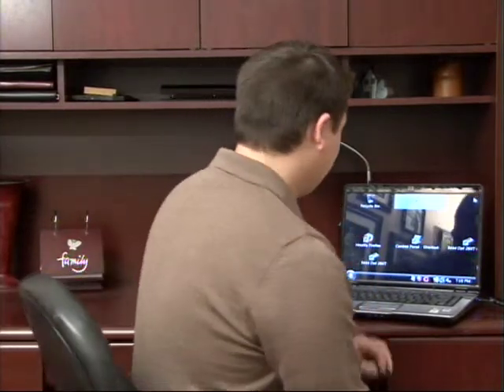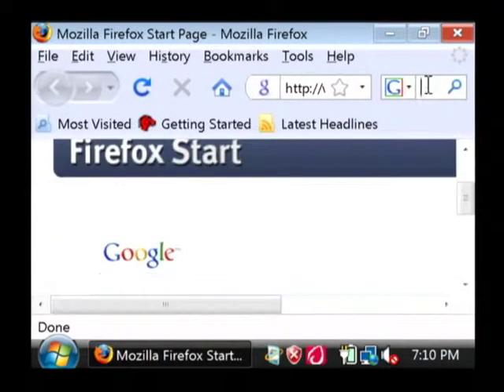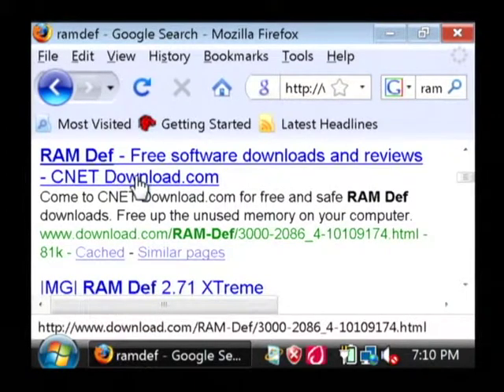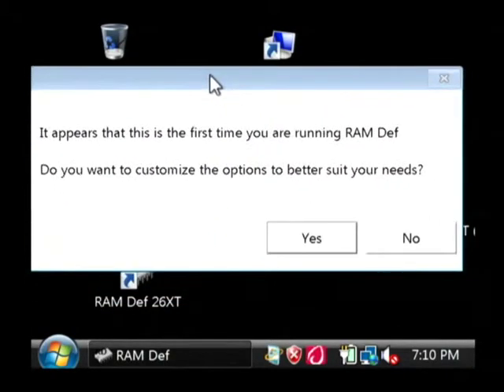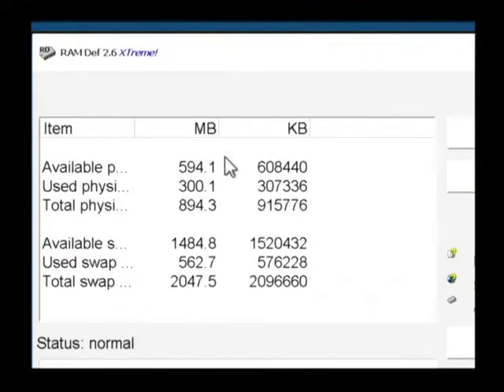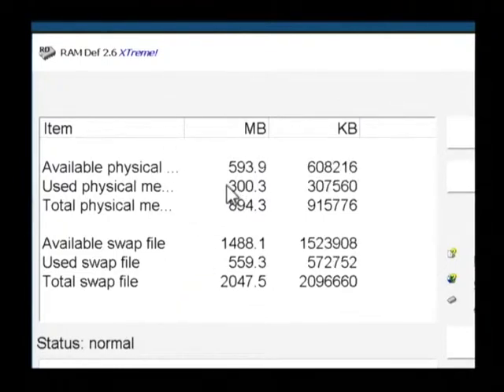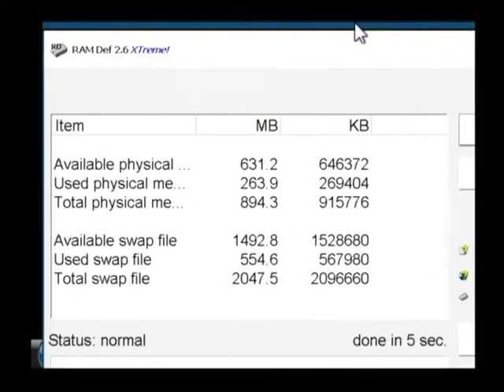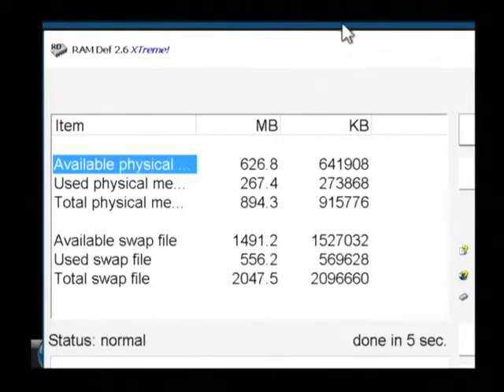Computer & Internet Tips : Reclaim Computer Memory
Reclaim computer memory by searching for a program called "RAM Defragmenter" on the Internet, downloading the program and running it in order to reclaim physical memory. Restore memory to the operating system of a computer, which may have been lost by running certain programs, with instructions from a software developer in this free video on computer memory.